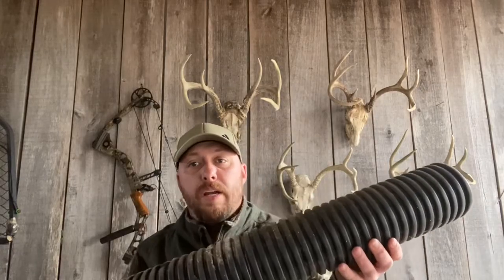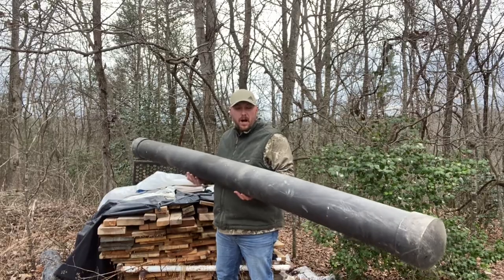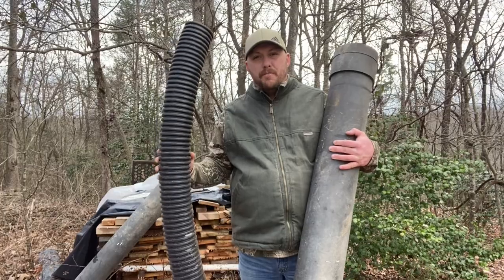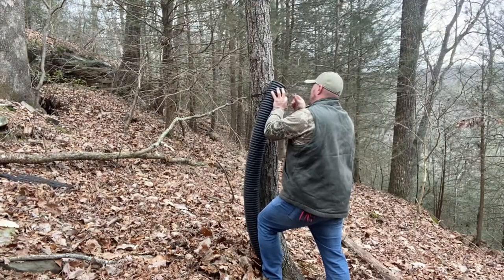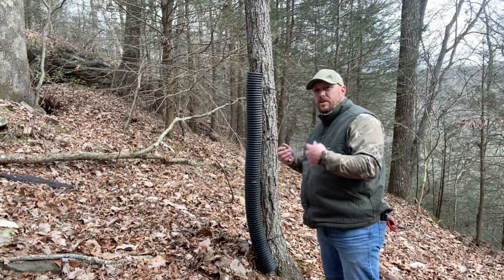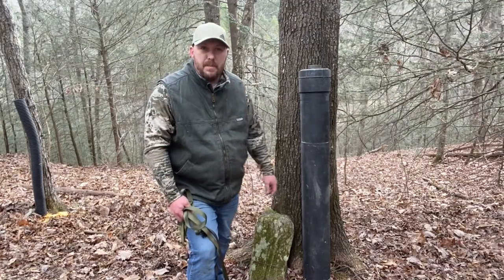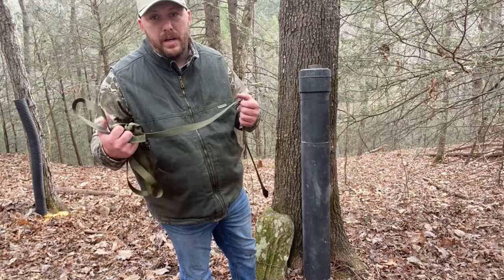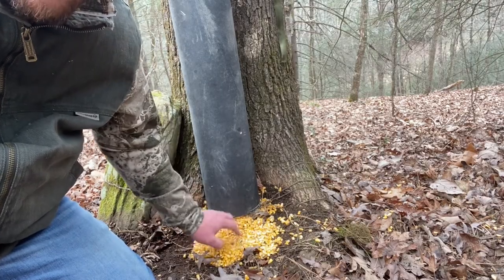DIY home made deer feeder - simple easy setup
In this video we are doing a diy project. Home made deer feeders made from 4” corrugated pipe and 6” pvc pipe. Simple , cheap, and easy to setup.